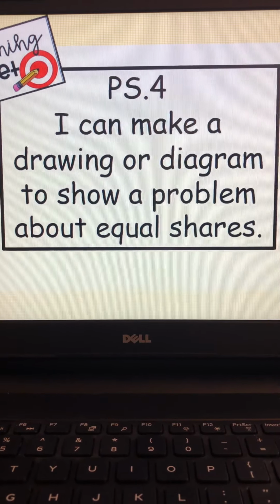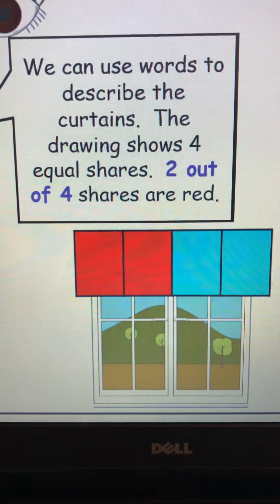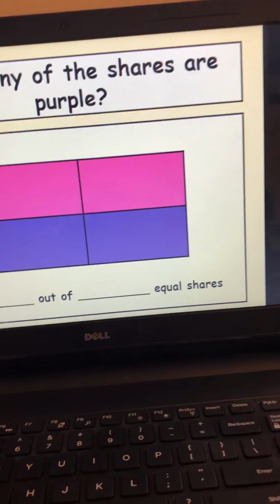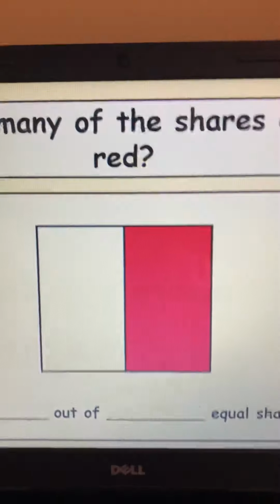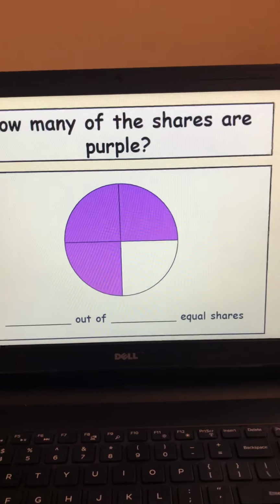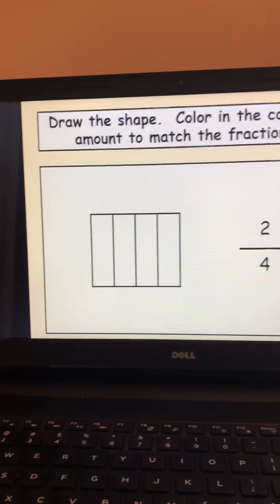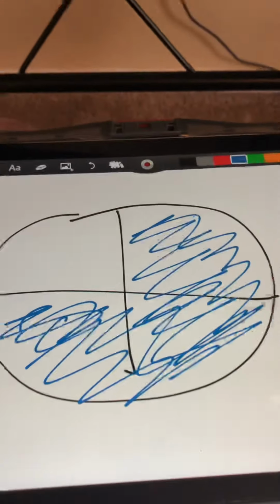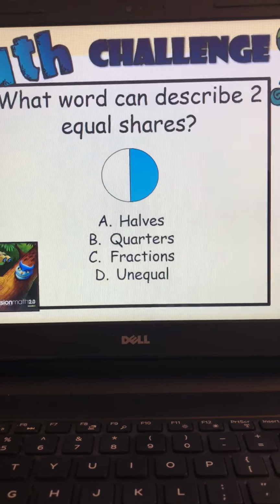Problem Solving with Fractions